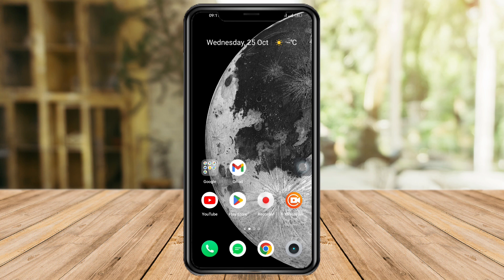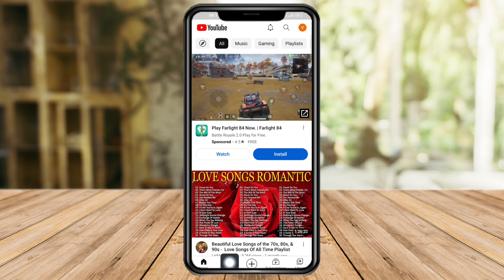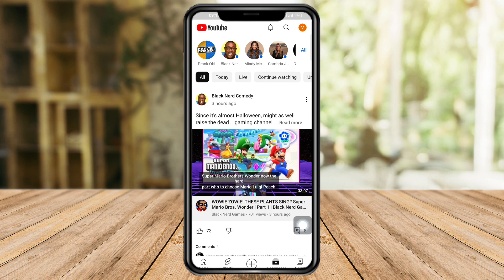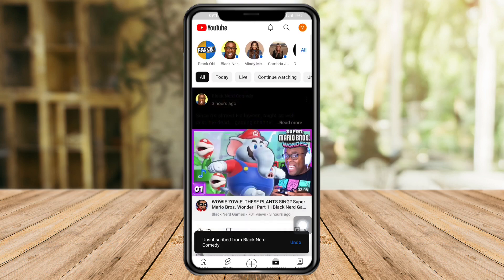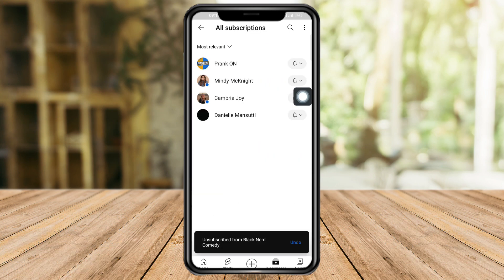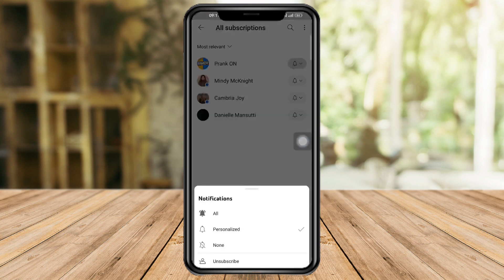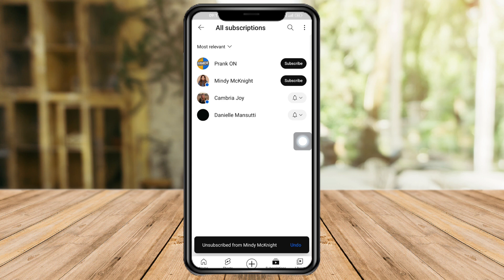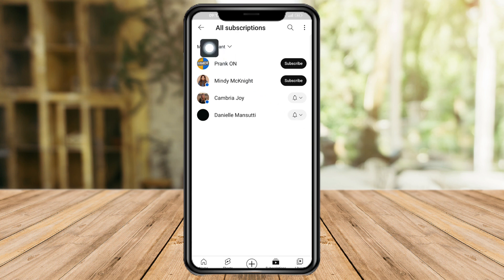How To Unsubscribe On YouTube All At Once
If you’re looking to unsubscribe from all your YouTube channels at once, you’ve come to the right place. In this article, we’ll show you how to unsubscribe from all your YouTube channels in a few simple steps.

First, sign in to your YouTube account and go to the “Subscriptions” tab on the left sidebar of the homepage. Then, click on “Manage” and select “Unsubscribe” next to each channel you want to remove. You can also use the Inspect Element to automate the process and unsubscribe from all your YouTube channels in one go. Here’s what you need to do:

Scroll your way down to the last channel to load all the channels on your screen.
Now, right-click on the screen and select Inspect (or Inspect Element).
Then, click on the Console tab from the array of tabs on top.
Copy and paste the following code on the bottom of the Console window and press Enter:
/** \n* YouTube bulk unsubscribe fn. \n* Wrapping this in an IIFE for browser compatibility. */ \n(async function iife() { \n// This is the time delay after which the \"unsubscribe\" button is \"clicked\"; Change it as per your need! var UNSUBSCRIBE_DELAY_TIME = 2000

Unsubscribing from all your YouTube channels can help declutter your feed and make it easier for you to find content that you’re interested in. So if you want to clean up your subscriptions, be sure to follow these steps.